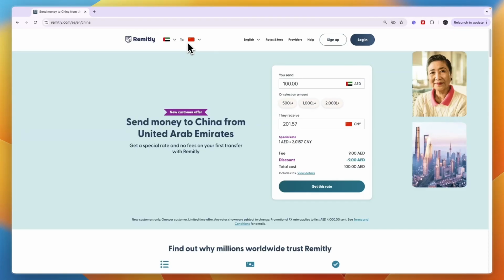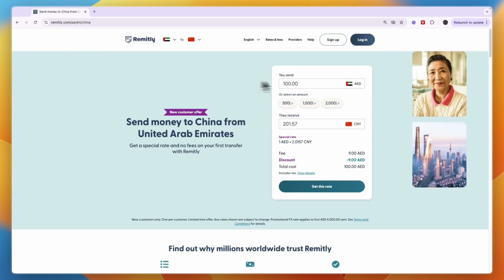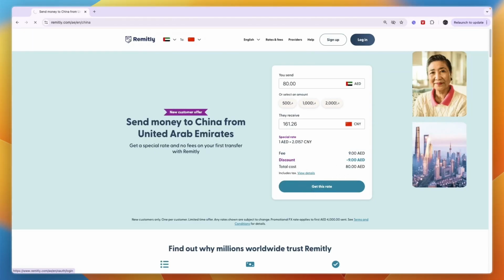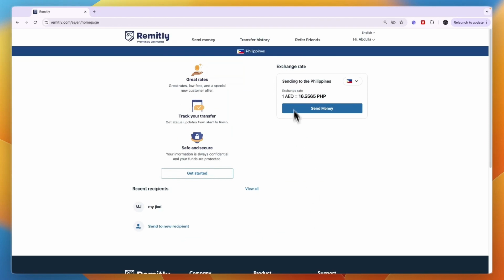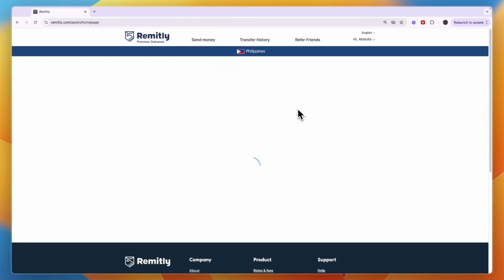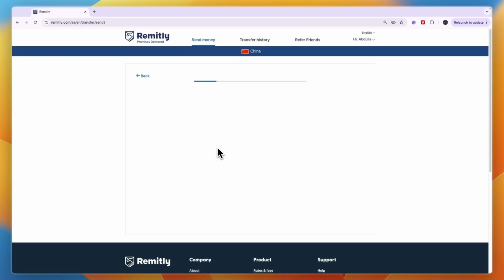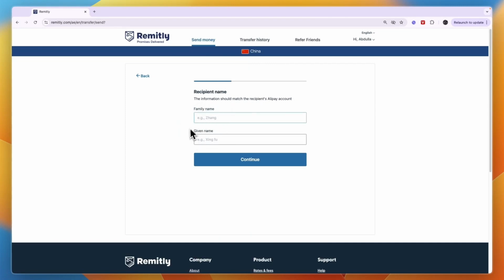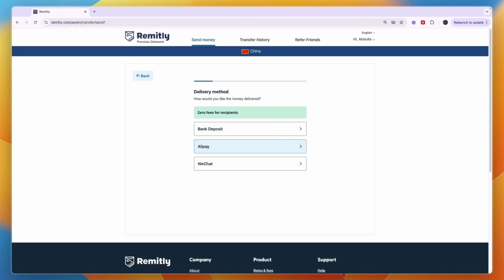Remitly Money Transfer to China - Step by Step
In this video I'll show you how to do a Remitly Money Transfer to China.